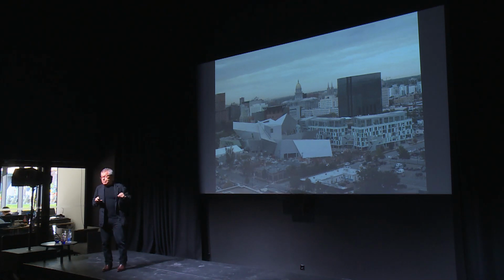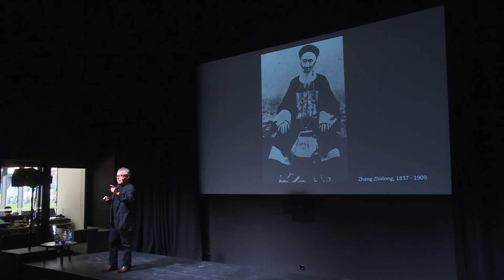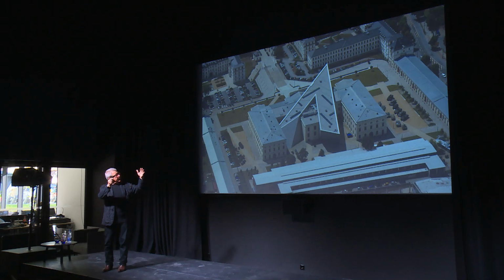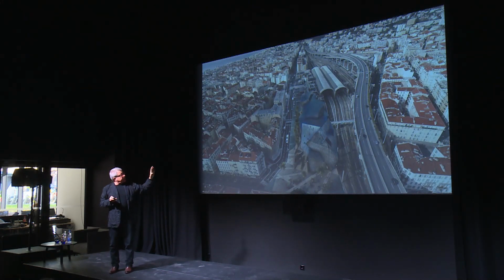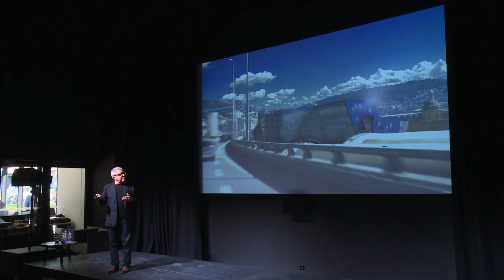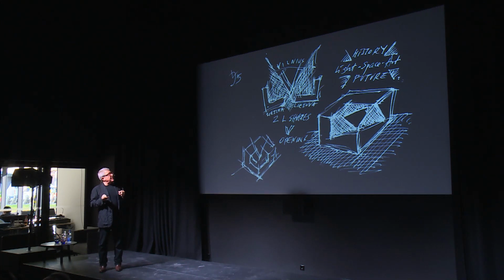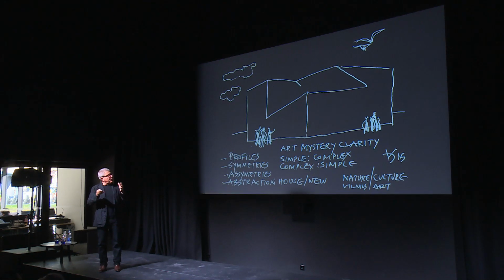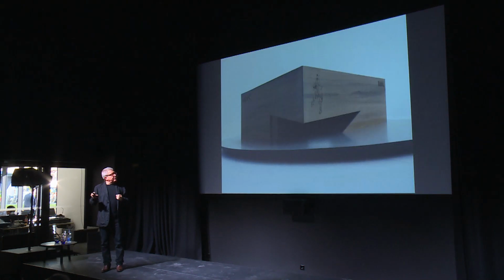MO muziejaus atidarymas. Achitekto Daniel Libeskind paskaita